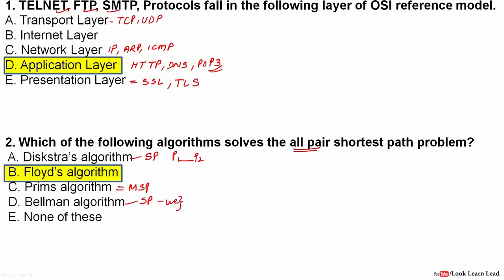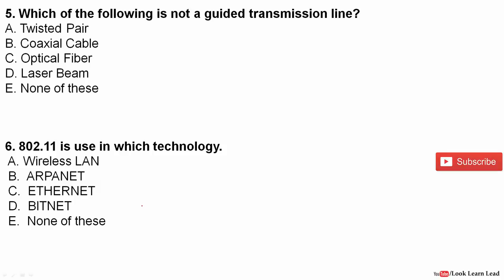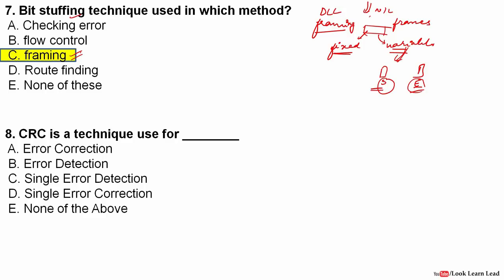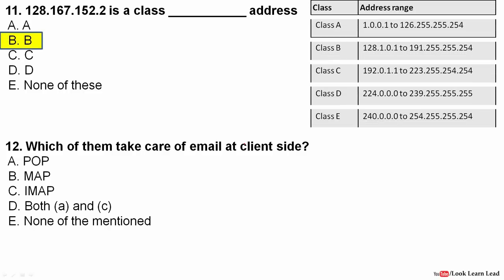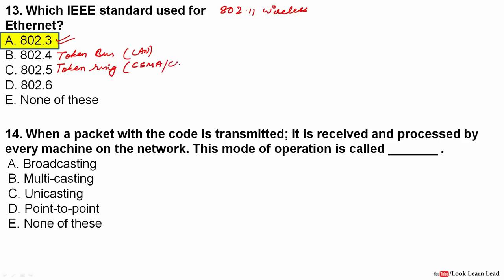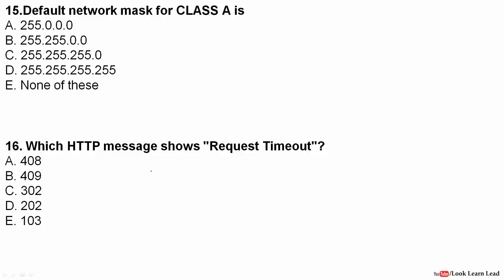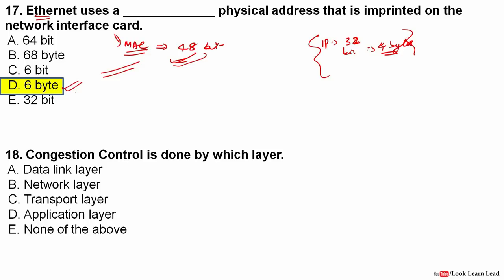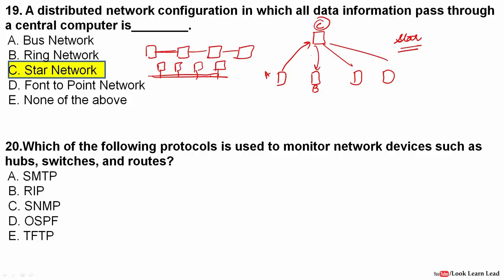MCQ's Computer Networks: IBPS SO IT - Professional Knowledge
This video contains Multiple choice questions which you can practice for the mains of IBPS SO IT professional knowledge and SBI SO or any other computer awareness portion asked in the exams.